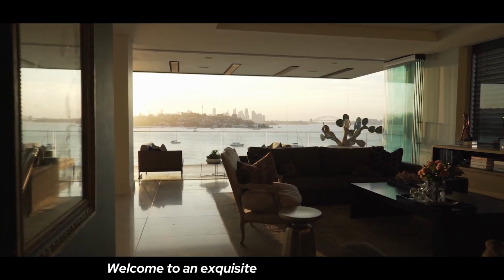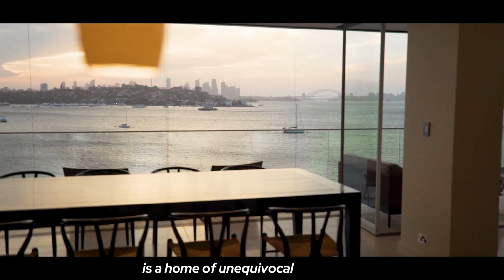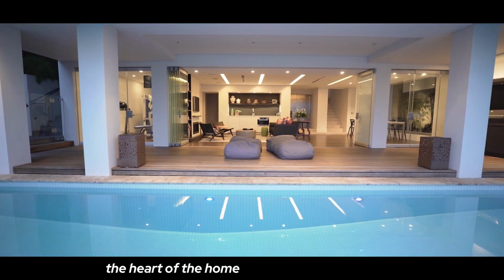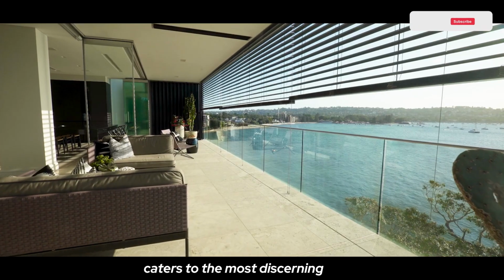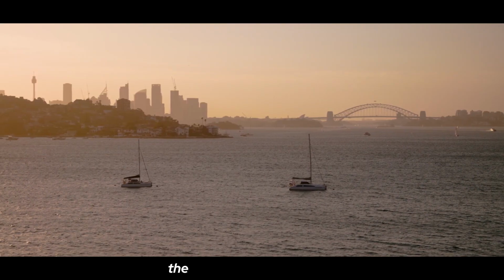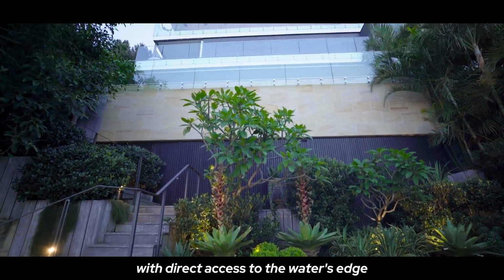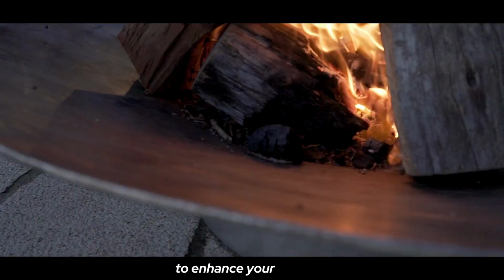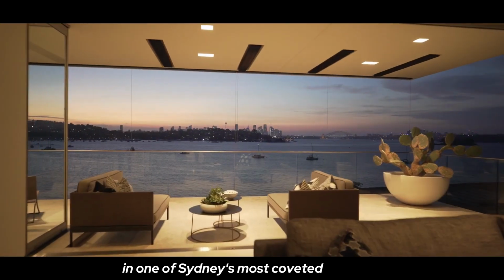Inside this Waterfront Sydney Mansion with THE BEST VIEWS in Rose Bay | Australian House Tour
Take a tour inside this Waterfront Mansion in Rose Bay, Sydney. This luxury Australian house showcases the best views of the Harbour from Rose Bay and epitomizes modern living in the Eastern Suburbs.

Located at 20B Tivoli Avenue, Rose Bay & Selling for $23,560,000 back in February of 2019, at the time this was one of the most significant sales in one of Sydney's most expensive areas.

Welcome to an exquisite harbourfront sanctuary that epitomizes effortless beauty in both style and setting. This masterpiece, a testament to the combined design mastery of Bruce Stafford and Hare + Klein, is a home of unequivocal distinction. Every exquisitely crafted space in this residence greets you with iconic Sydney views, sweeping over Rose Bay, the Opera House, and the Harbour Bridge.

This harbourfront sanctuary is more than just a home; it’s a lifestyle. The perfect blend of contemporary finesse and timeless elegance, every detail has been thoughtfully designed to enhance your daily life. From the stunning views and luxurious amenities to the impeccable design, this property offers an unparalleled living experience in one of Sydney’s most coveted locations.

Music Credit - "Clarion" by Scott Buckley